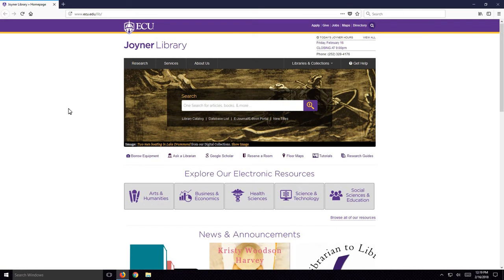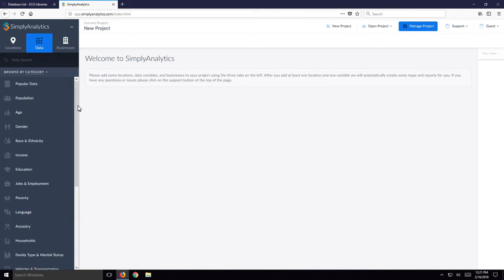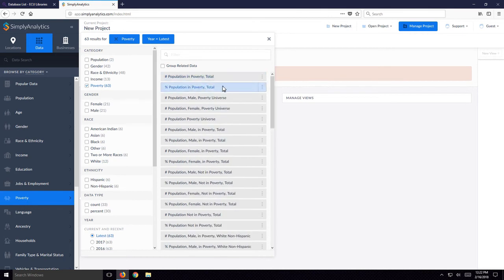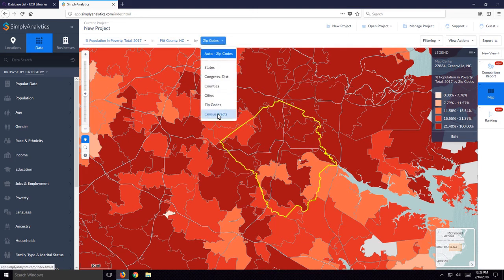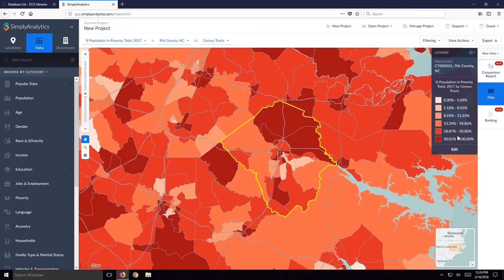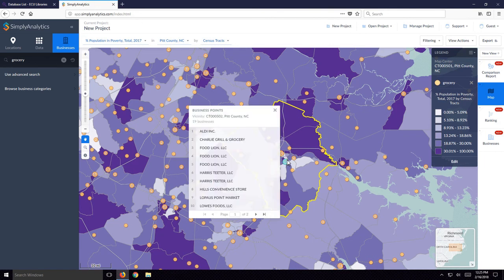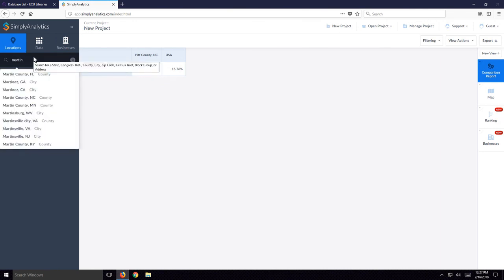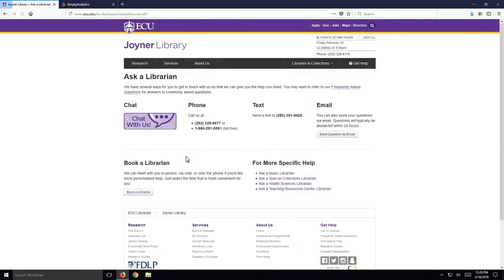SimplyAnalytics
Presented by ECU Business Librarian Clark Nall
SP18